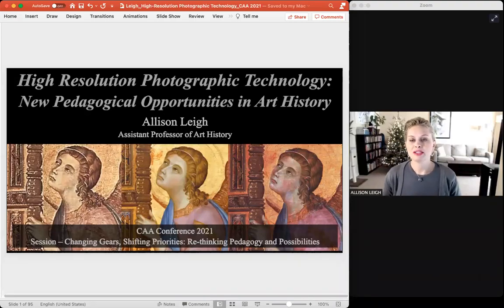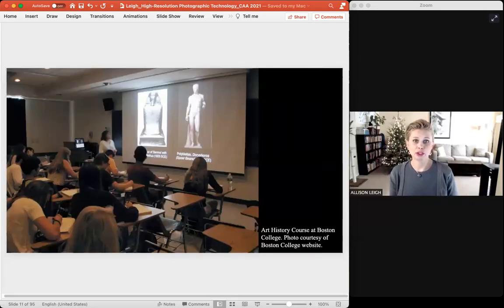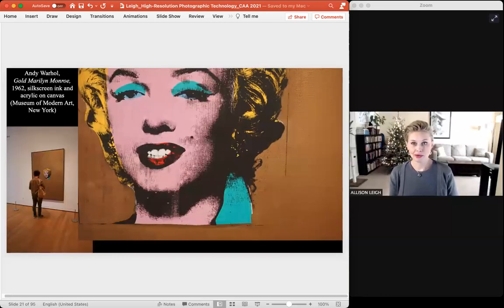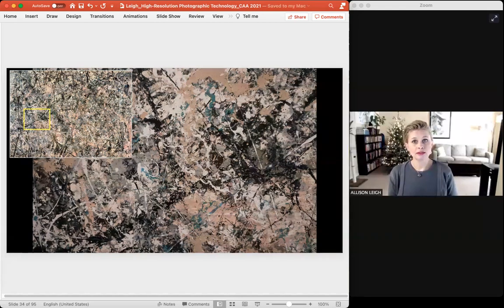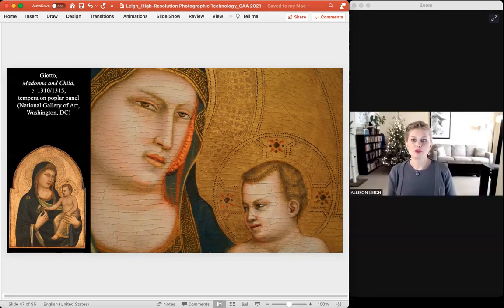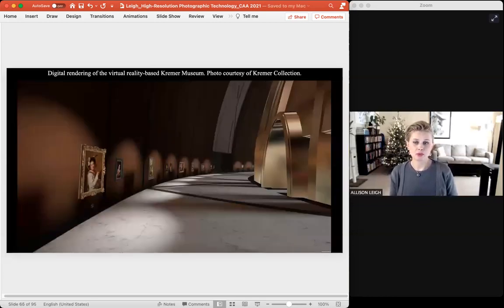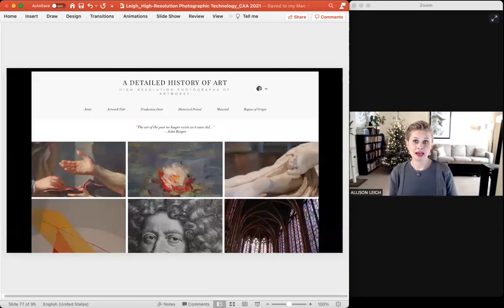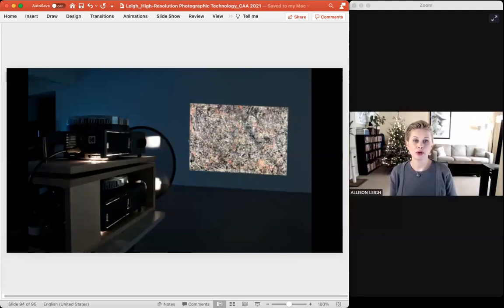Art Historian Dr. Allison Leigh on "High-Resolution Photographic Technology and Art History"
Research talk delivered at the College Art Association (CAA) Conference, held virtually in February 2021